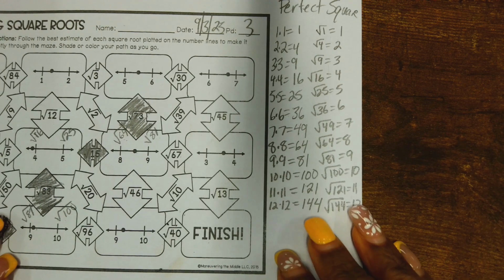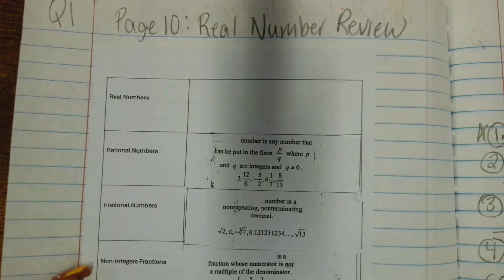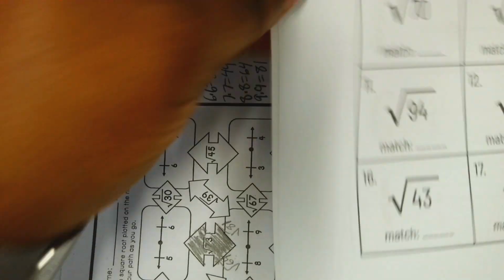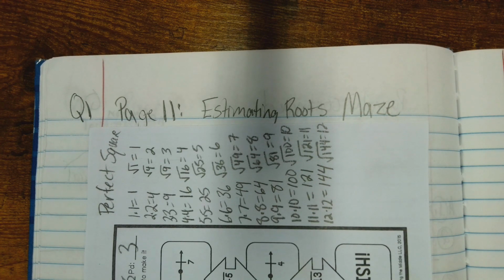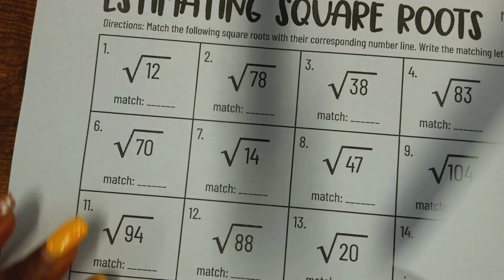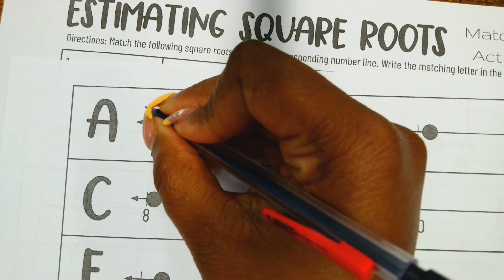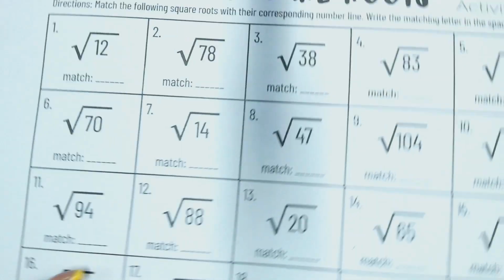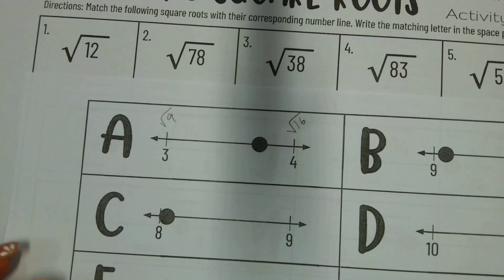Q1W4 Wednesday Math 8: Estimating Roots